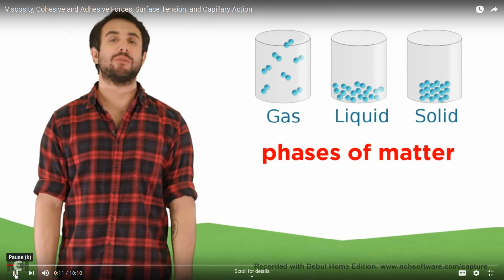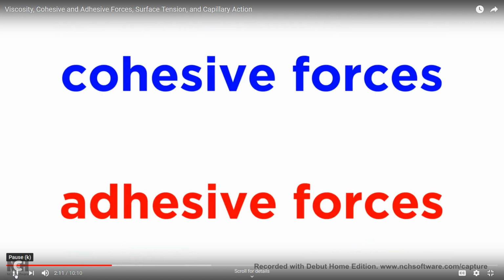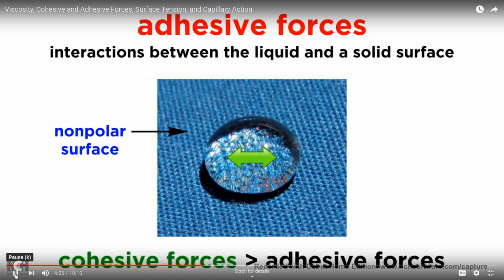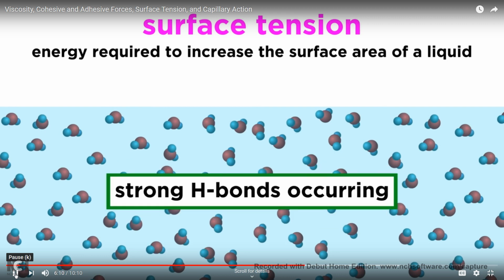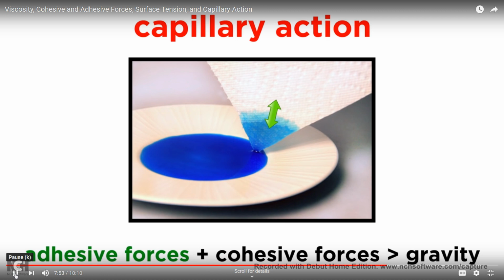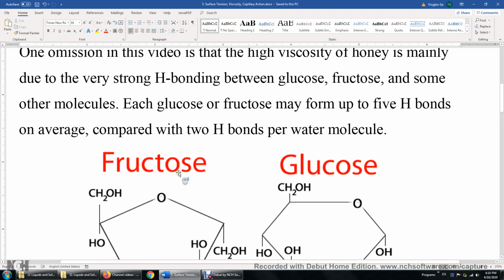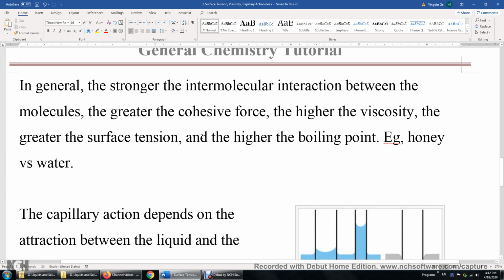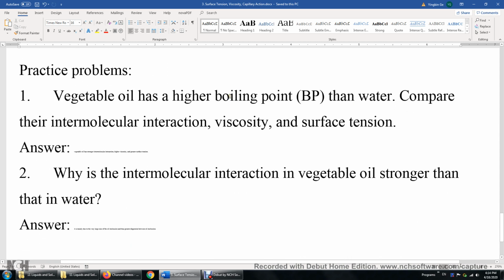Solid_Liquid 3 Surface Tension, Viscosity, Capillary Action